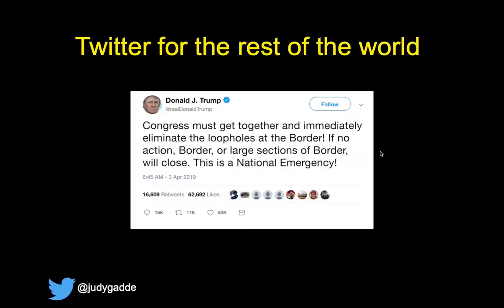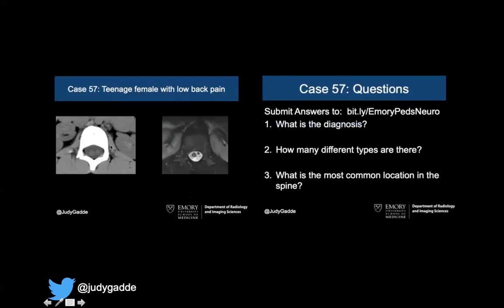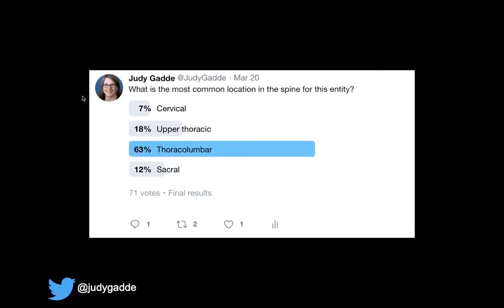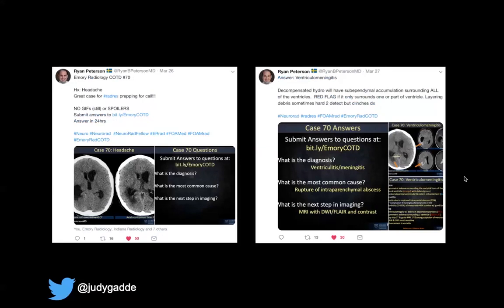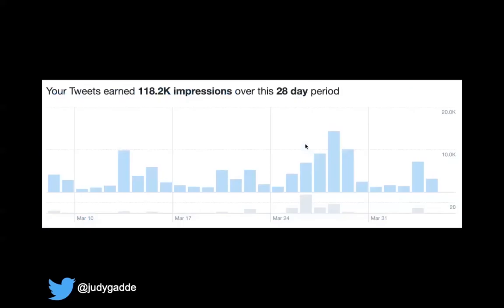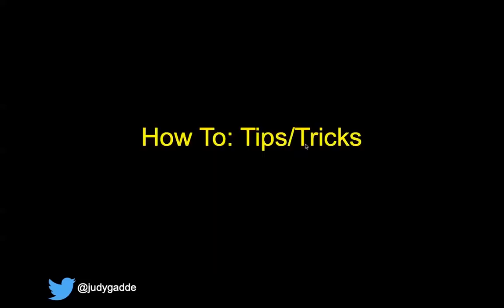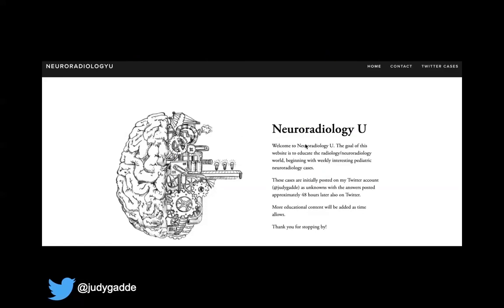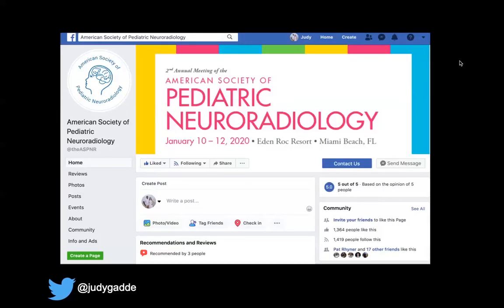Teaching via Social Media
Speaker: Judith A. Gadde, MD

Learning Objectives: 1. Illustrate how to effectively use social media, in particular Twitter, for teaching purposes. 2. Briefly review other social media options for medical education.

Original Presentation: 4/9/2019